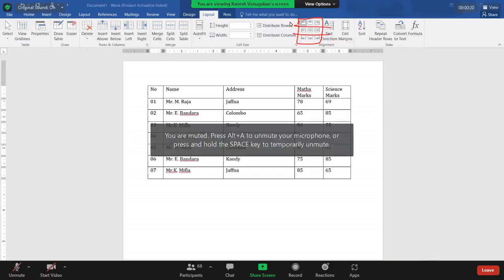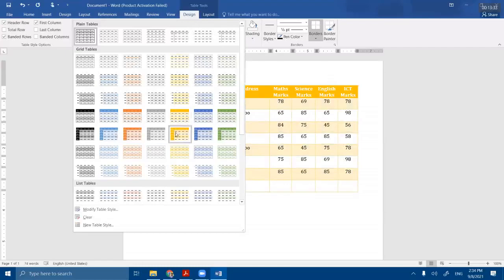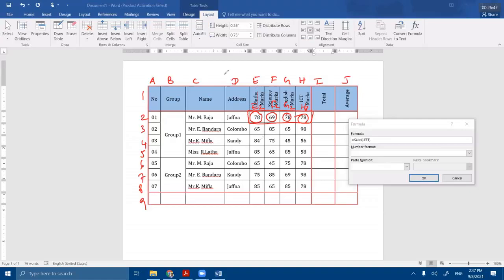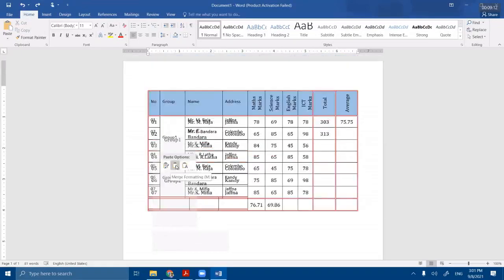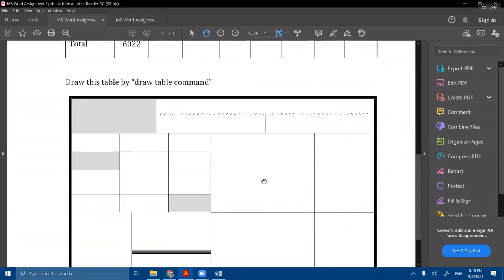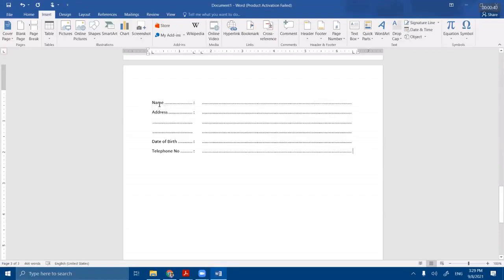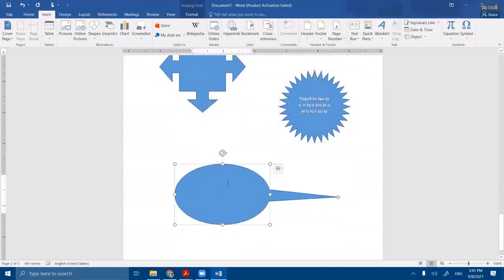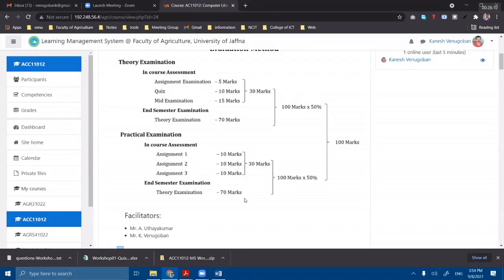ICT practical 5,6 session 12 20210908 140756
ICT Theory session 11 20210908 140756